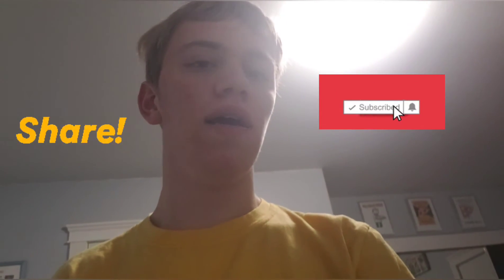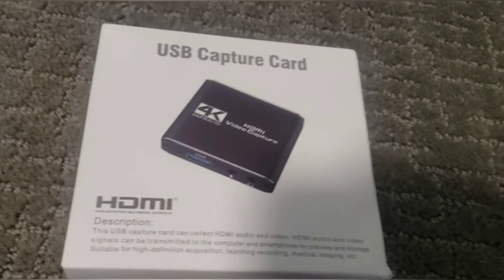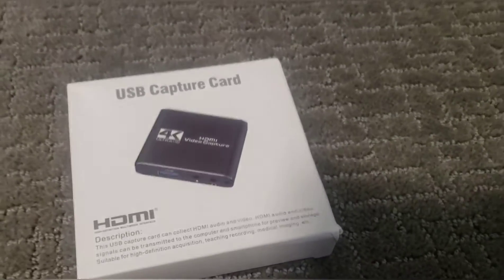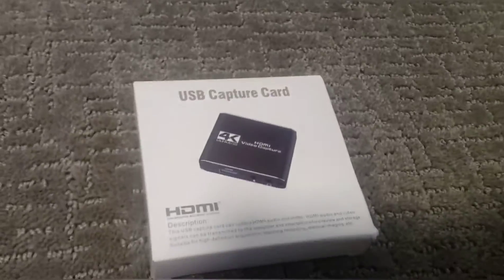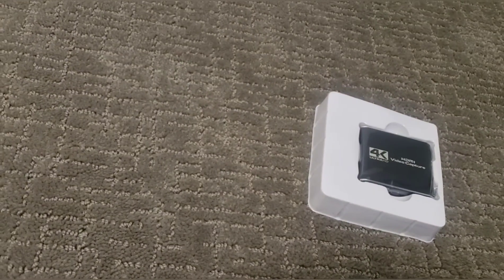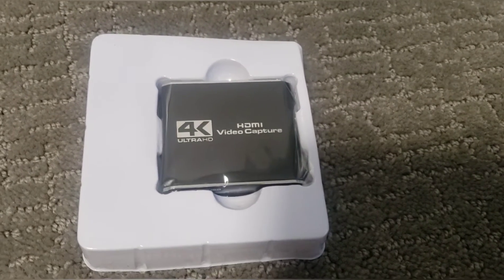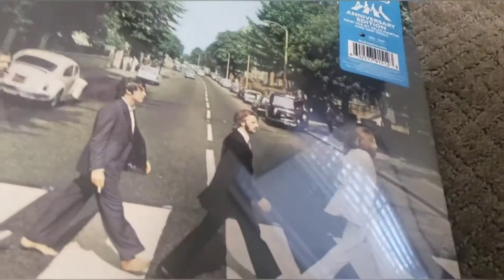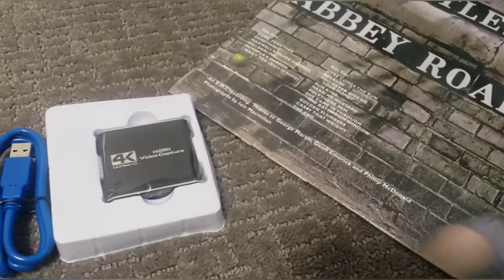Why LittleGreenAlien Is So Awesome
Thank you so much Hayden for the Capture Card and the Record.